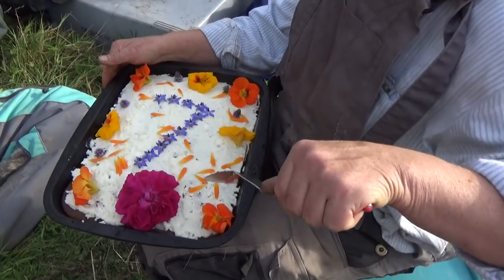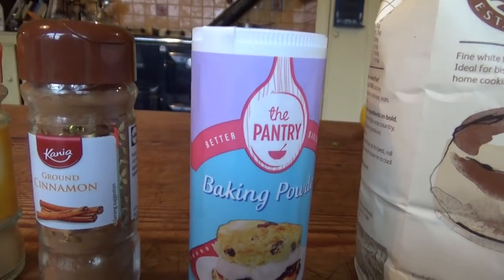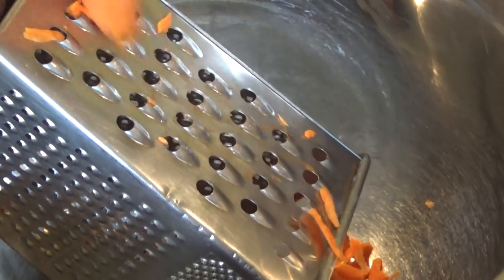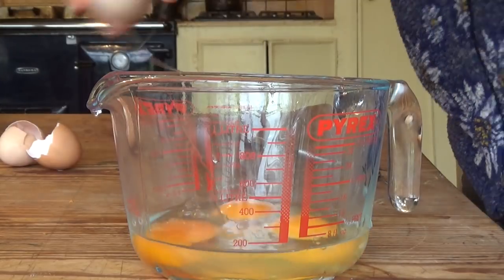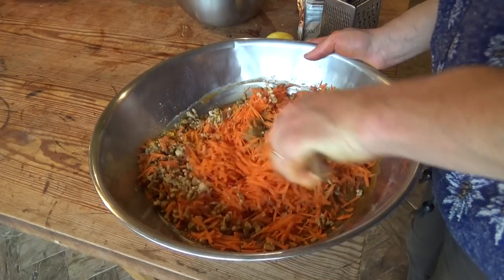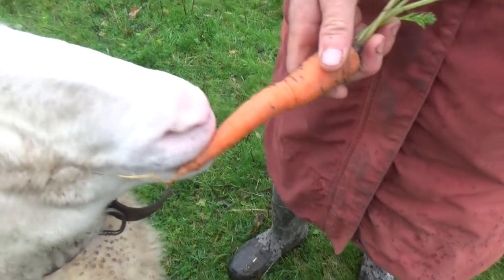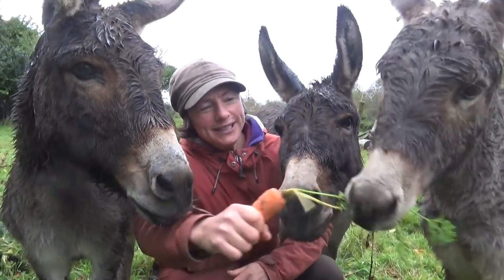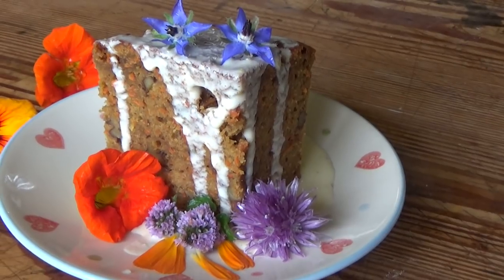Yummy Carrot Cake! (With a recipe and some donkeys.)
This one turned out more moist than the previous one - which is a good thing, but means it should be kept in the fridge. Or eaten, obviously!

Carrot cake (makes 20 pieces)

Dry stuff:

450g flour
2 tea spoon baking powder
2 teaspoon cinnamon
1 teaspoon ginger

Moist stuff:

300ml vegetable oil
6 eggs
400g brown sugar

Crunchy and zesty stuff:

700g grated carrots
grated lemon peel
120g chopped nuts

Lemon drizzle:

200g Creme Fraiche
150g icing sugar
some grated lemon peel
a few drops of lemon juice

Mix them up as in the video and then bake at 180 degrees Celsius for 60-80 minutes. Enjoy!